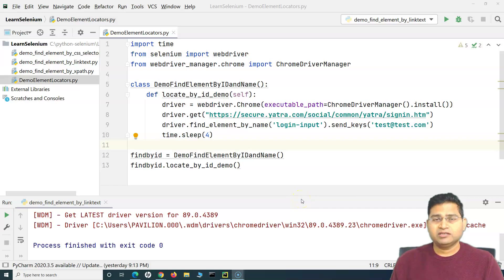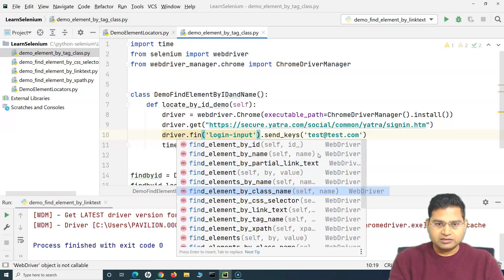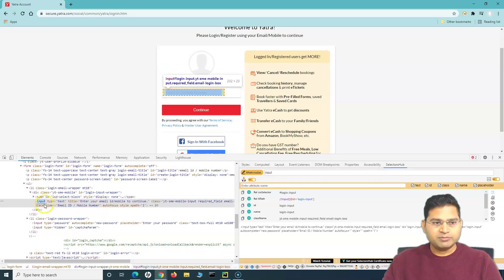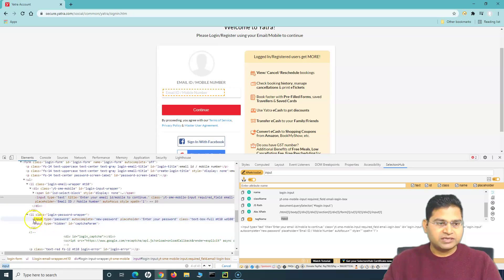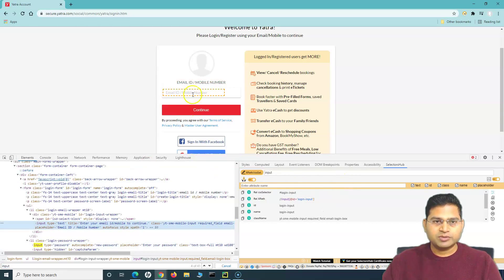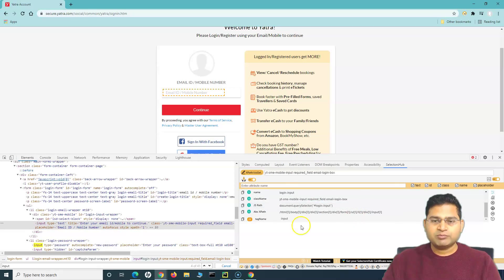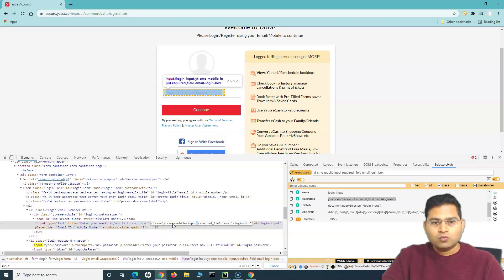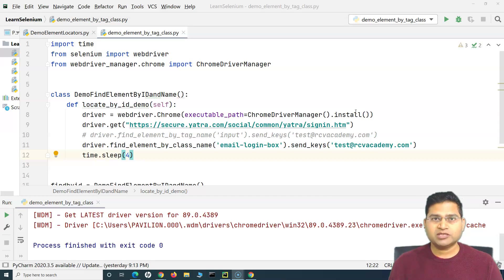Selenium Python Tutorial #18 - Find Element by Tag Name or Class Name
In this Selenium Python Tutorial, we will learn how to find Element by Tag name or Class name. Python Selenium has the methods to locate webelements using the tag name of class name attributes of any webelement on web page.

This tutorial will explain in details how to find element by class name or tag name in selenium python.